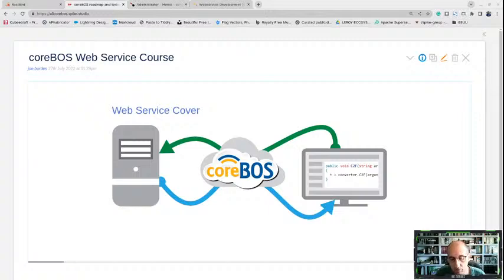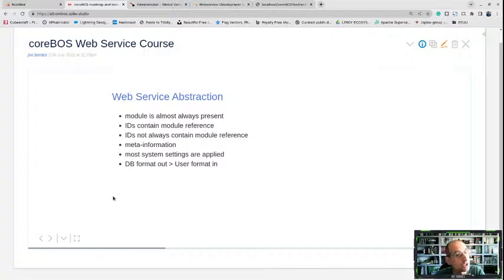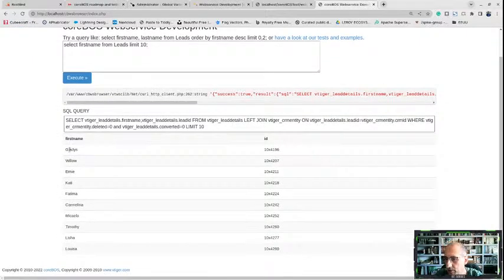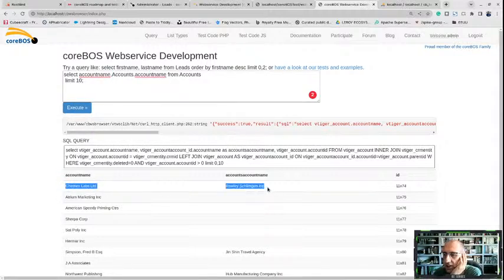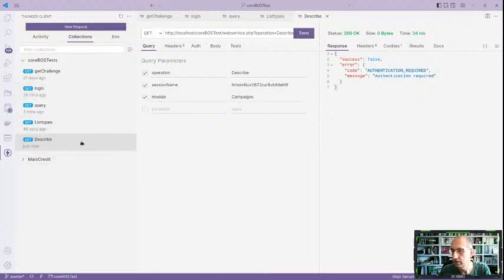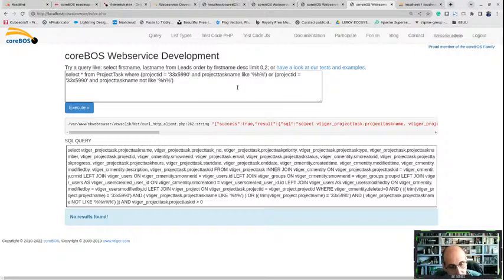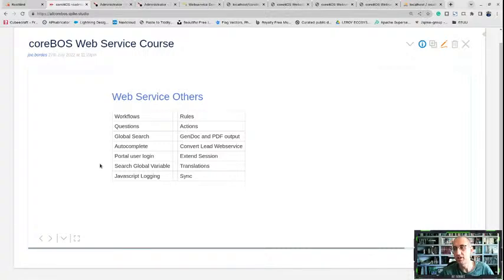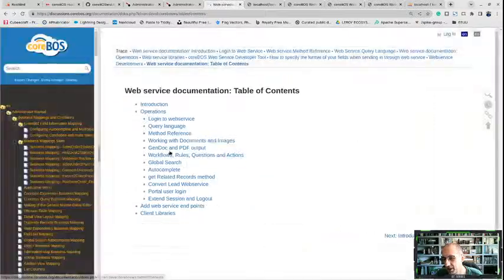Emisión en directo de coreBOS :: core Business Operating System